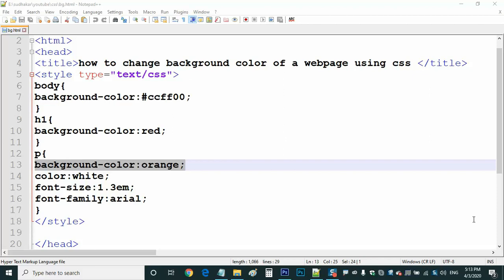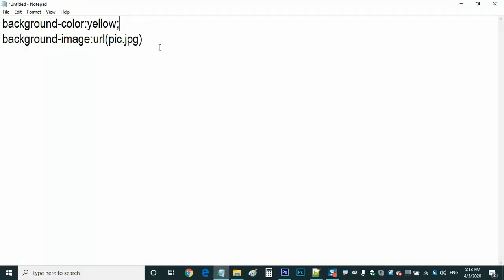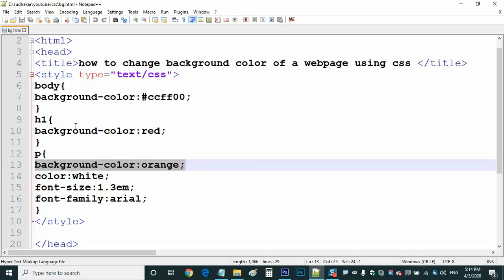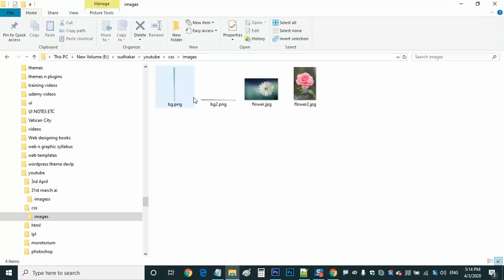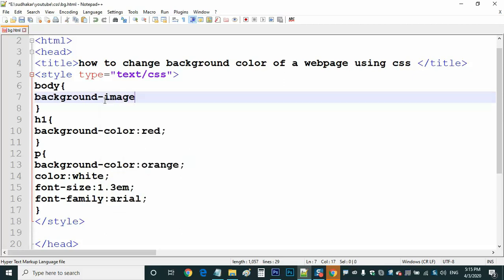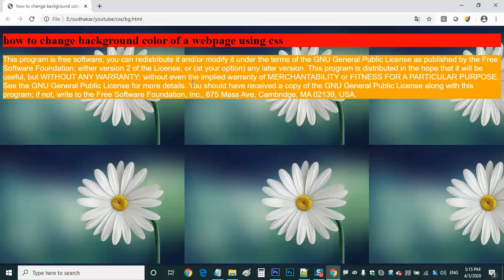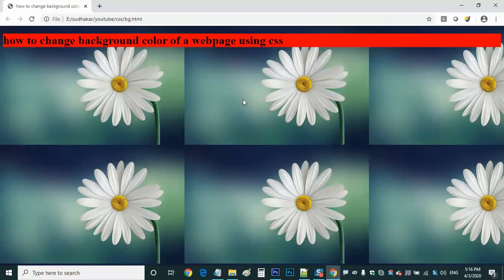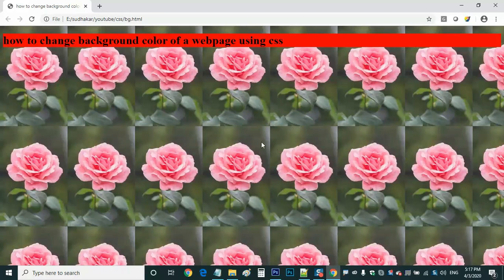How to use image as a background using css. CSS Tutorials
How to use image as a background using css. CSS Tutorials. In this video we are going to learn how to apply image as a background for body tag using background-image property.